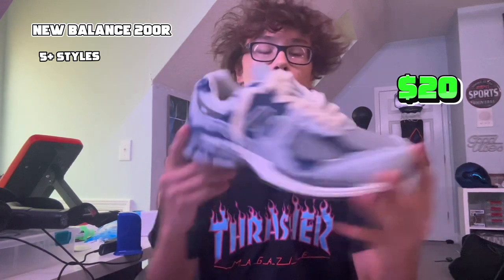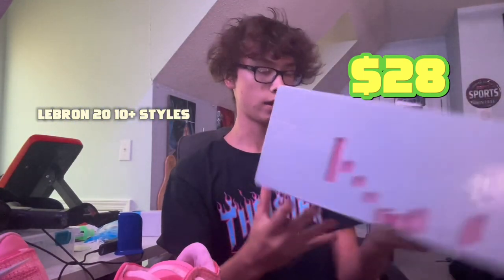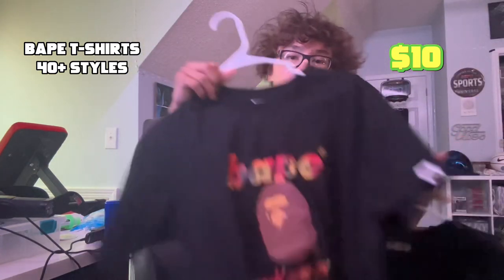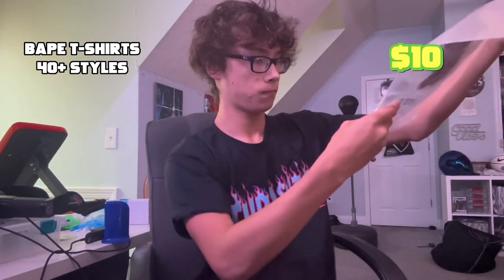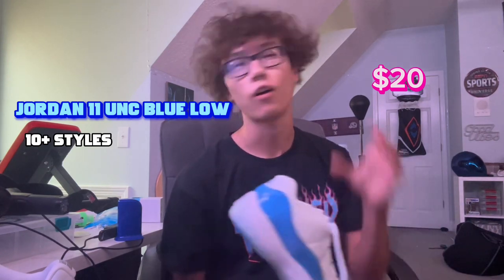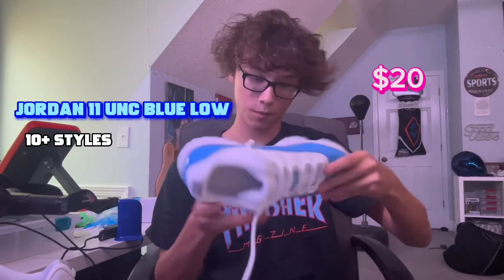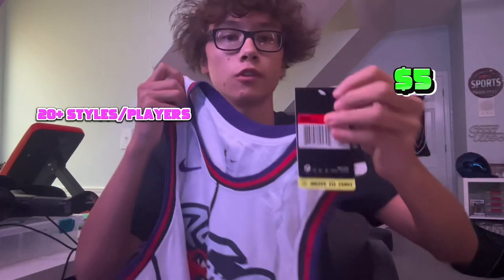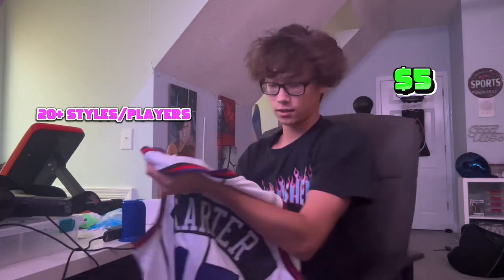CHEAPEST PANDA BUY HAUL EVER!!!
Bape shirt (THEY ARE DISCOUNTED AT 7.89 RIGHT NOW)